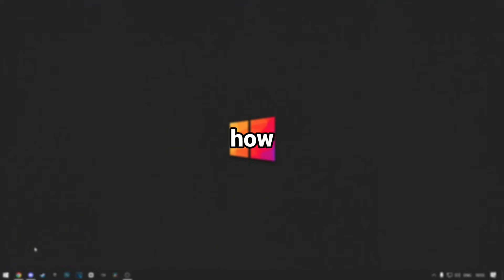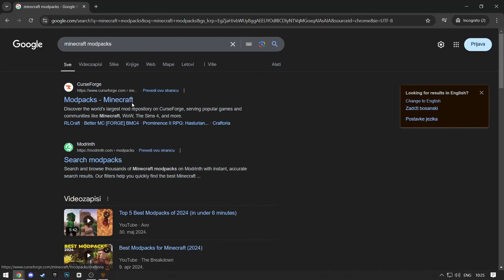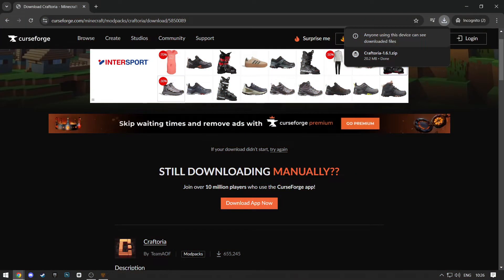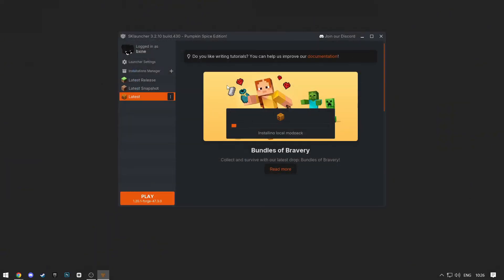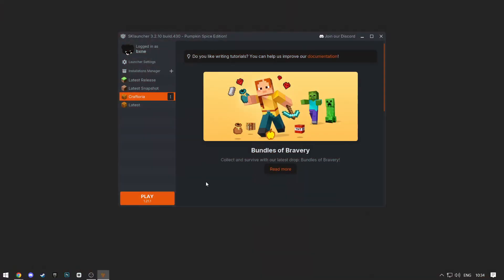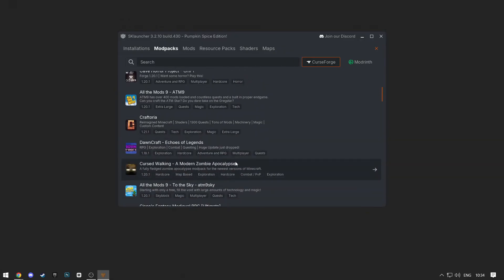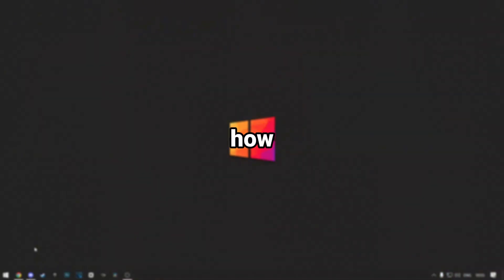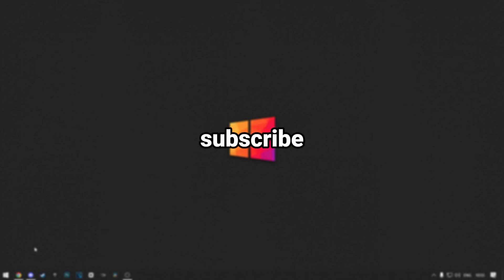How To Easily Add Mods To SKLauncher | Add Modpacks to SKLauncher (2025)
In this tutorial I'll show you how to add mods to SKLauncher. If you want to add Modpacks to SKLauncher you've come to the right place.